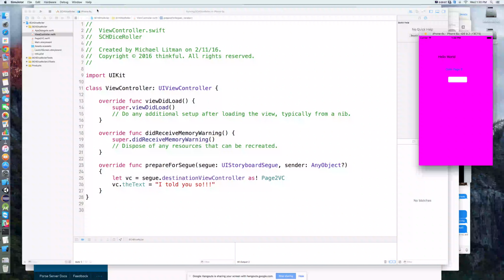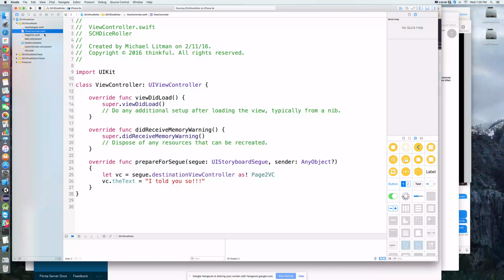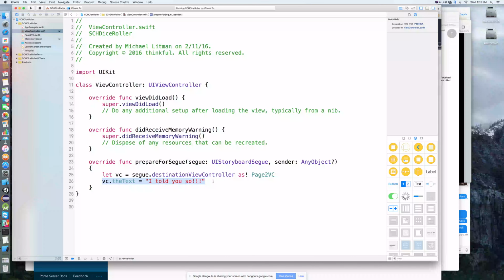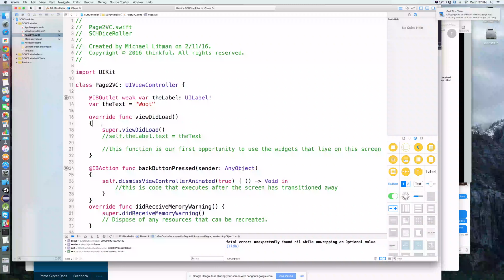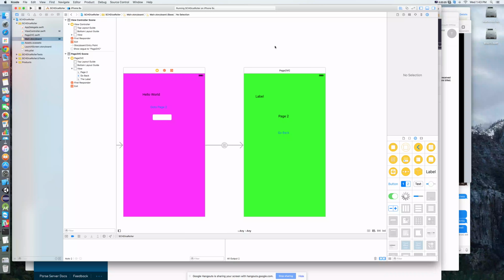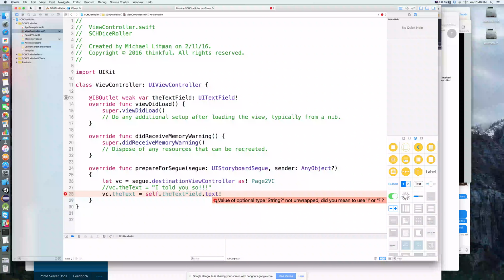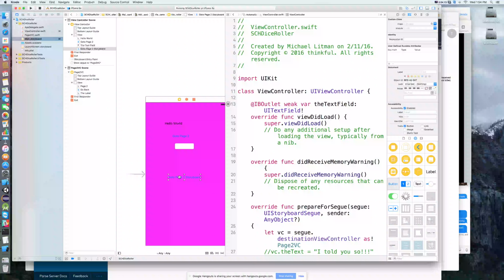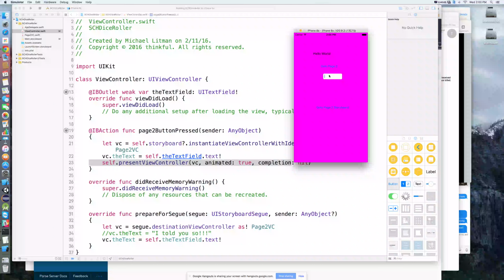Session: 2/24/16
Transitioning to another view controller via the Storyboard